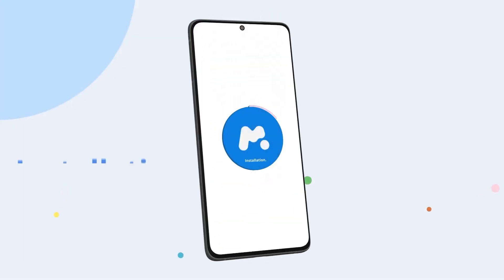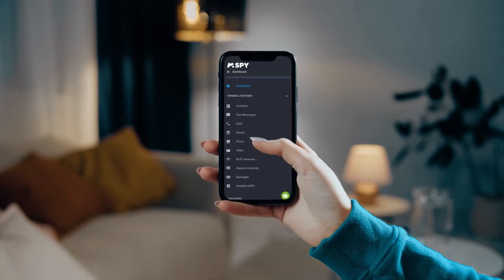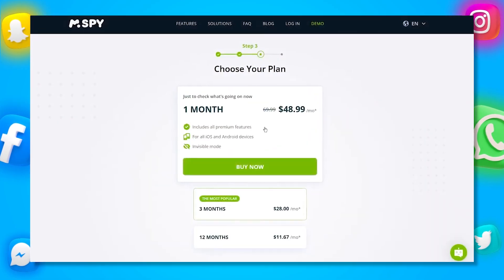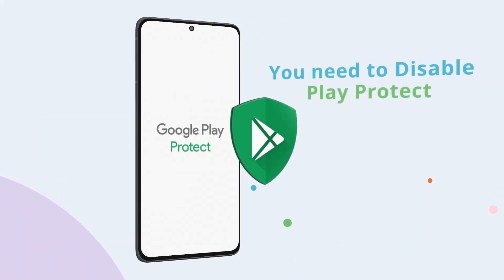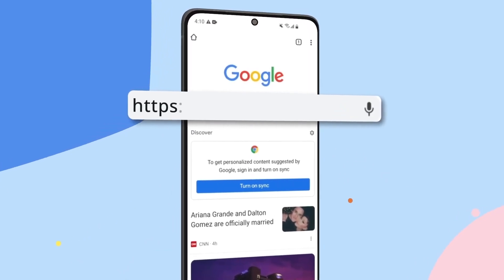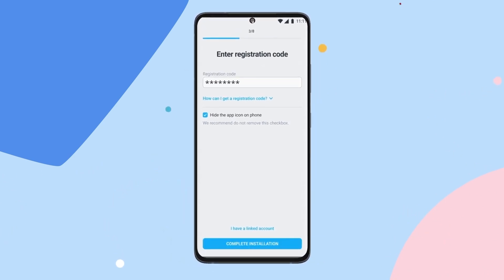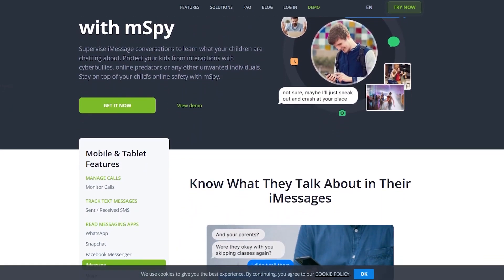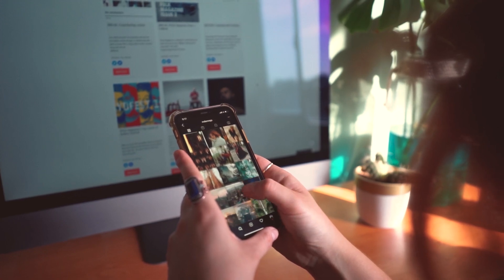How to Install mSpy on Android in 2025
📌 How to Install mSpy on Android | Step-by-Step Guide 📌

Want to monitor and track an Android device effortlessly? In this video, we’ll show you how to install mSpy on Android in just a few simple steps! Whether you’re a concerned parent or need to monitor a device for security reasons, mSpy for Android makes it easy.

🔹 What You’ll Learn in This Video:
✅ How to set up mSpy on your Android phone
✅ Tips to ensure smooth installation

💡 Why Use mSpy for Android?
✔️ GPS tracking & geofencing alerts
✔️ Works in stealth mode for discreet tracking

If you have any questions, drop them in the comments below!